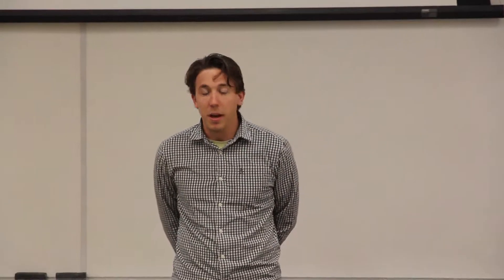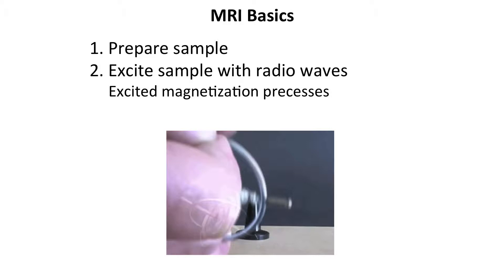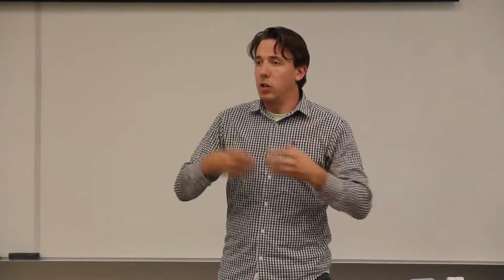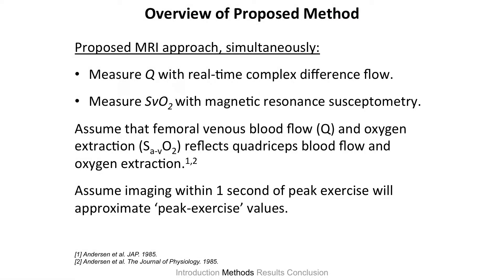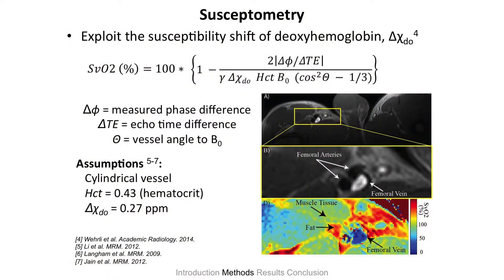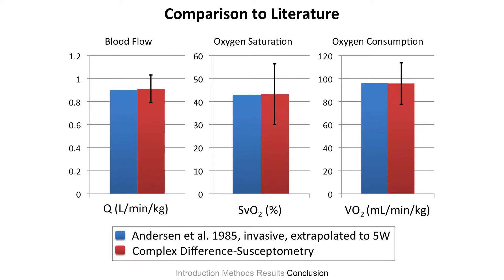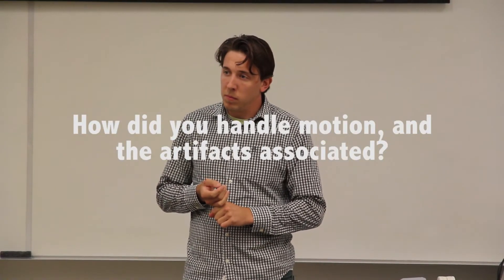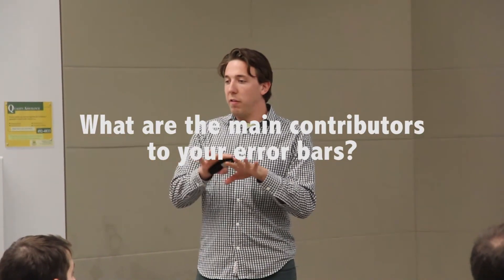University of Alberta Faculty of Engineering Graduate Research Symposium 2014 talk by Kory Mathewson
Title: Feasibility and Reproducibility of Measurement of Skeletal Muscle Blood Flow, Oxygen Extraction and VO2 with Dynamic Exercise Using MRI

The Faculty of Engineering Graduate Research Symposium is a student-run annual event that is held on the University of Alberta campus in the spring. It is designed to allow graduate students within the faculty to present their research to other students in an academic setting.